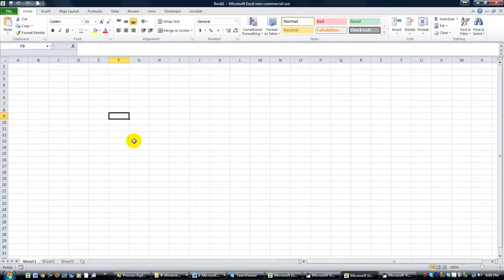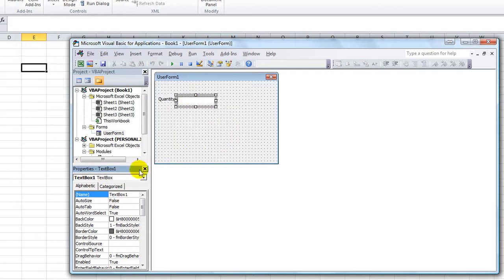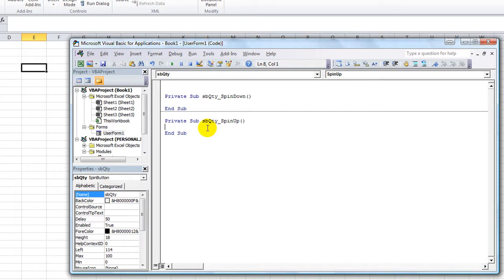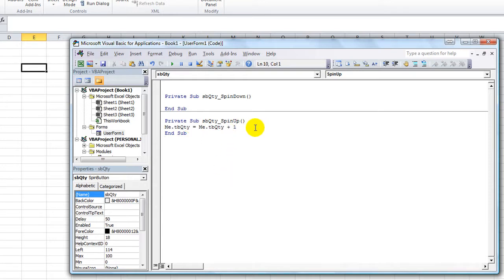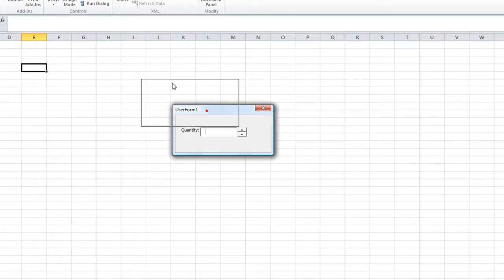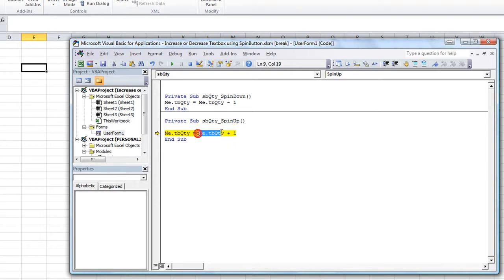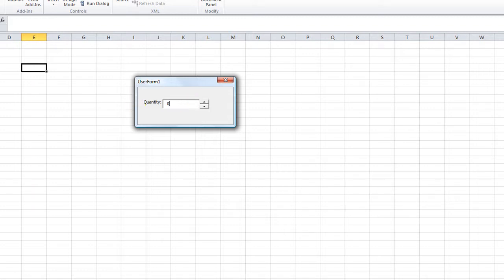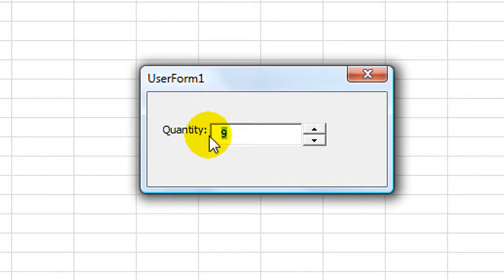Increase or Decrease Textbox by One using Spinbuttons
Using the up/down or left/right arrows is easy, you just have to know how it works. Check it out! Spin buttonnnnnnnnnnnnnnnnnnnnnssssssssssssssssss!